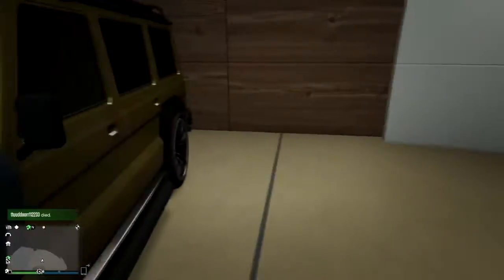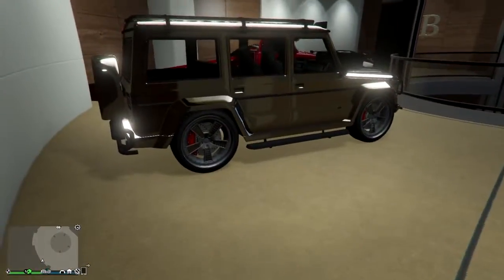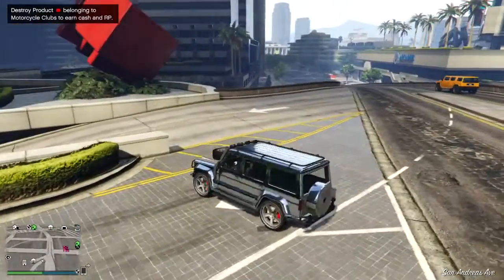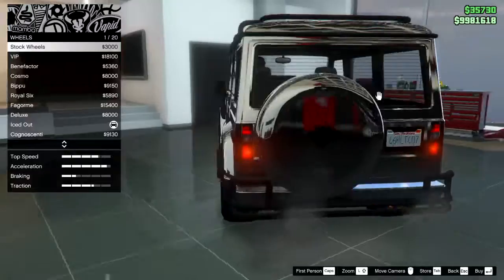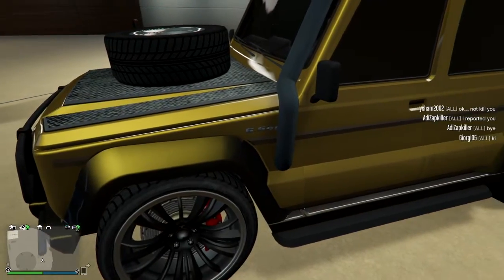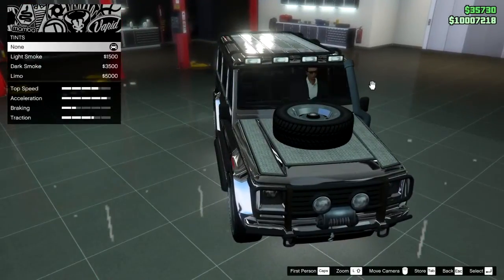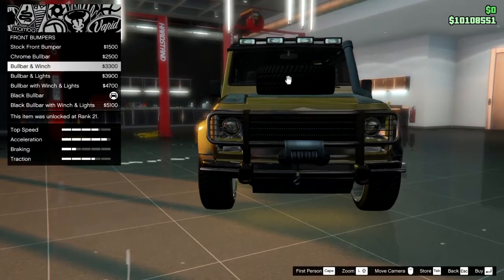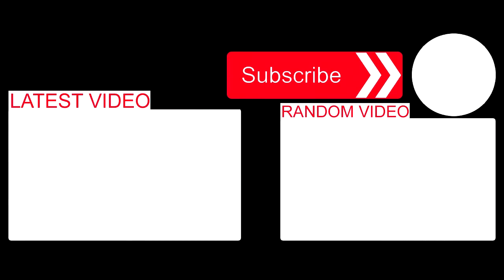GTA 5 Online: ALL Differences between Dubsta & Dubsta 2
Update: When you have Stock Exhaust on Dubsta 2, you don't see flames anymore.